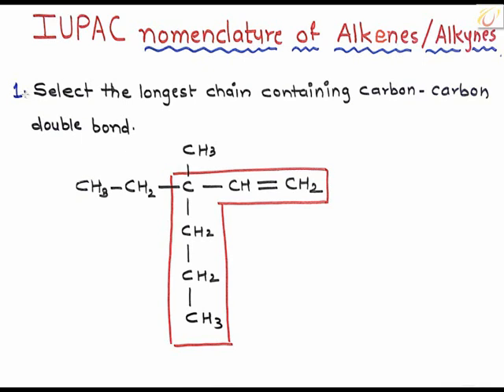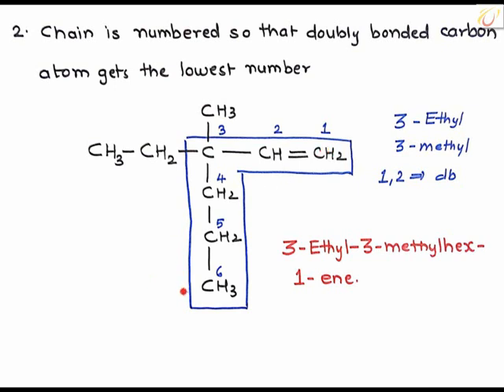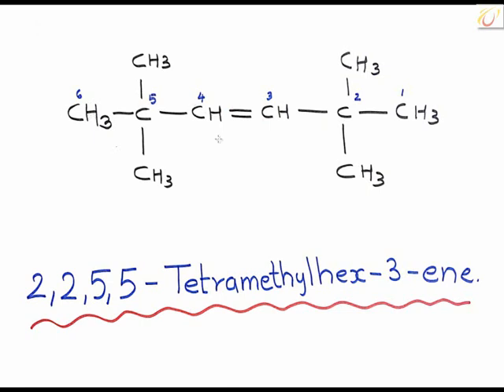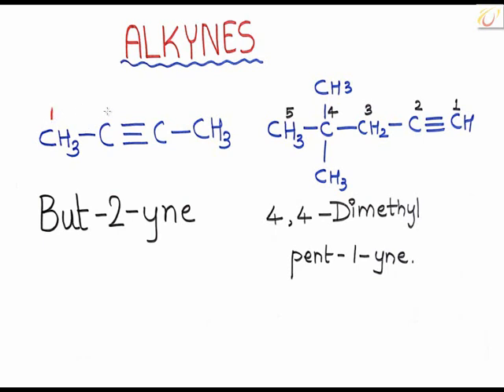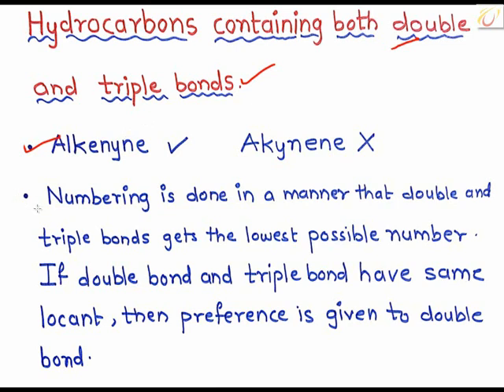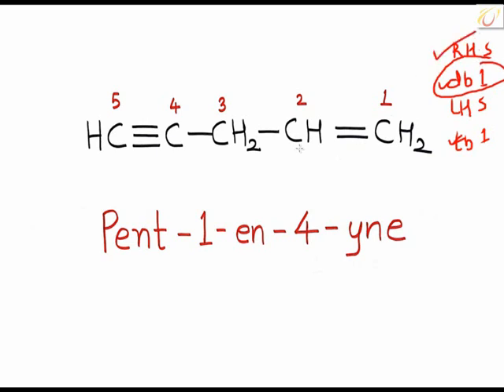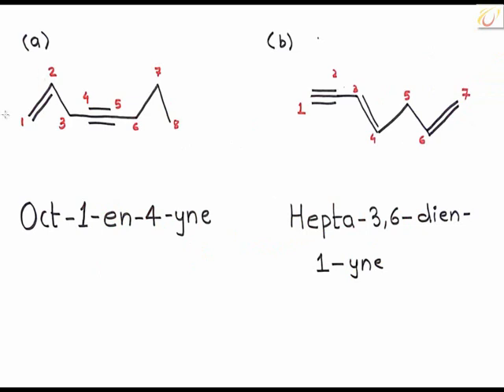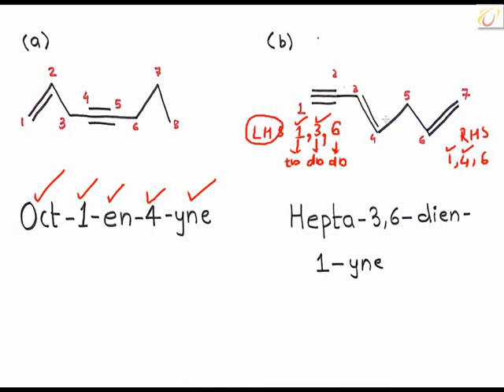Foundation Chemistry - Basics of Organic Chemistry - Lecture 5 -Nomenclature II